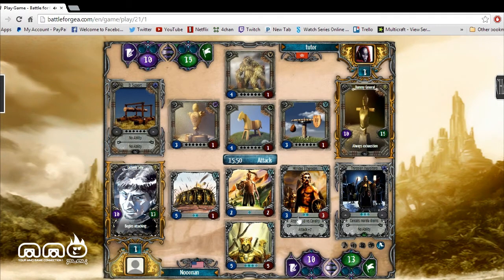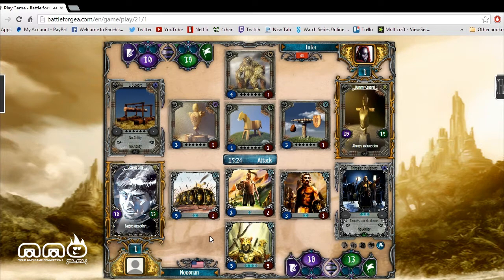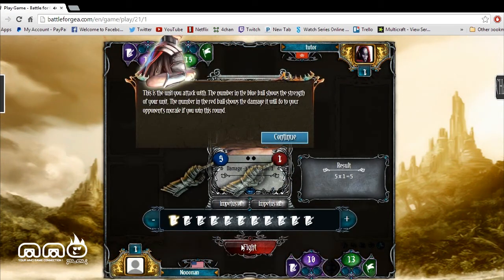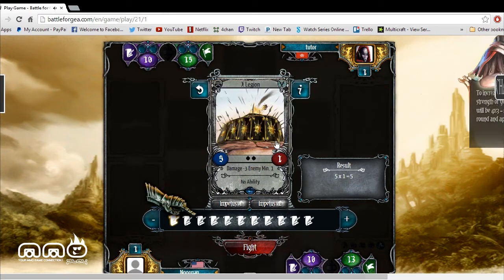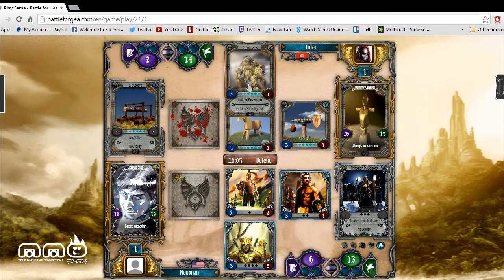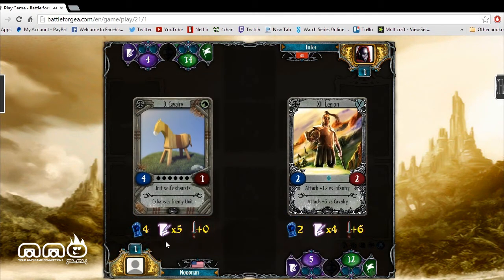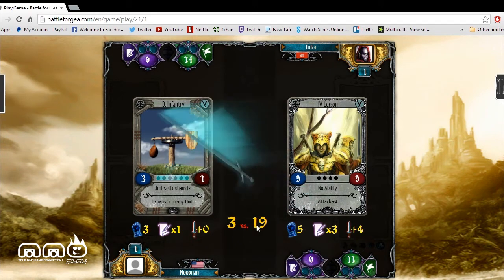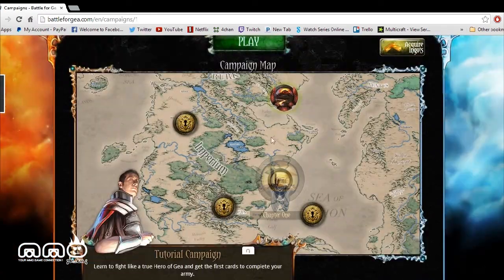Battle For Gea Gameplay First Look - HD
Battle for Gea is a free to play online TCG with nice gameplay and a very interesting back story.